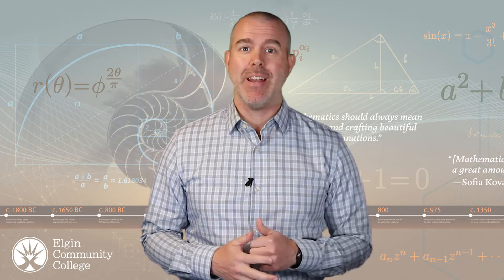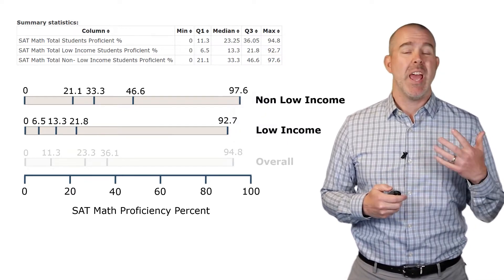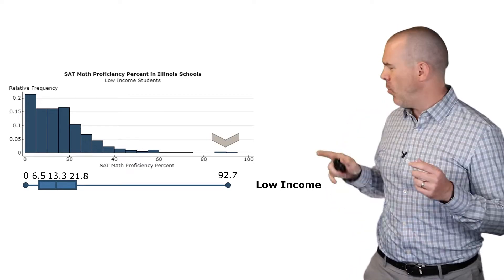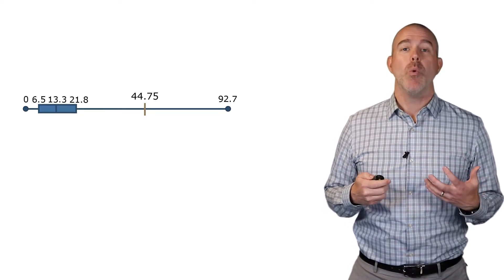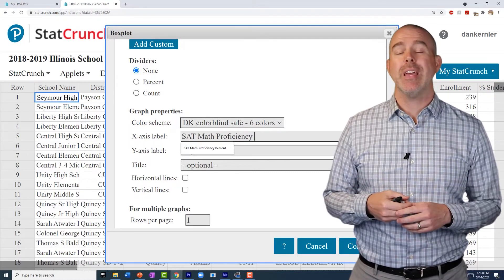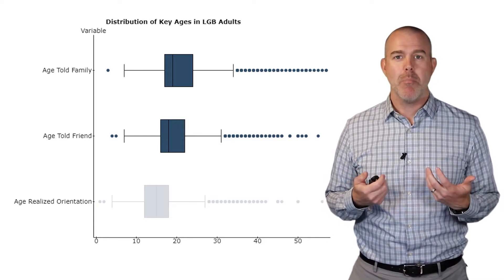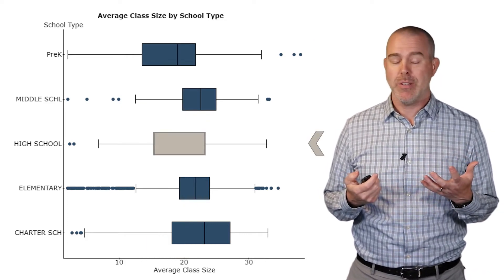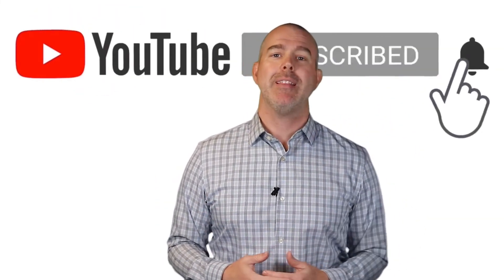Boxplots and Outliers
This video is part of the Introductory Statistics series by Professor Dan Kernler of Elgin Community College. In this video, we discuss how to graph a boxplot and identify potential outliers.

Links:
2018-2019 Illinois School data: